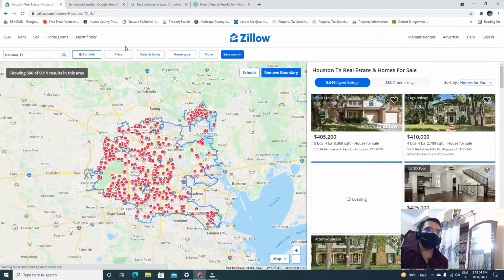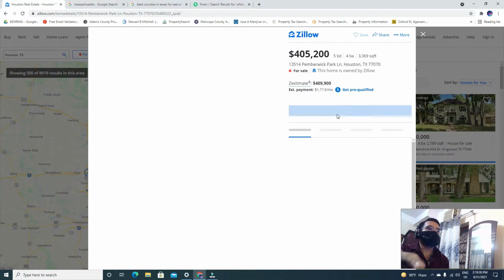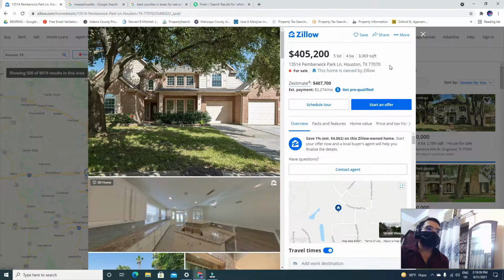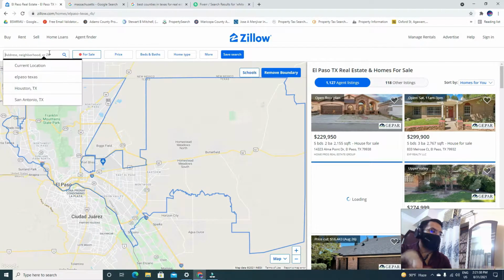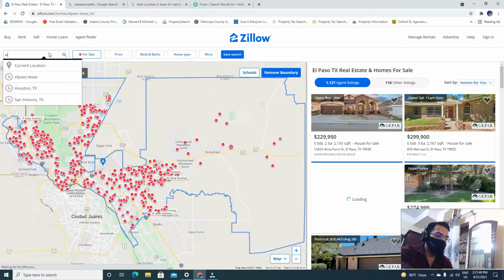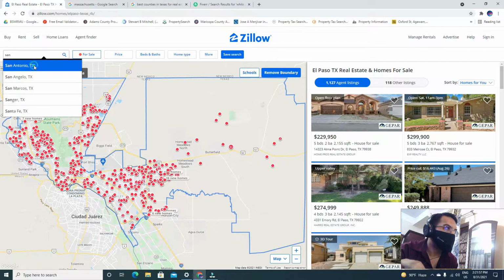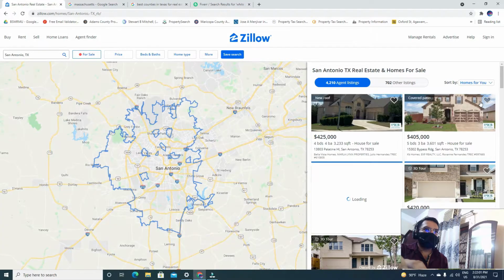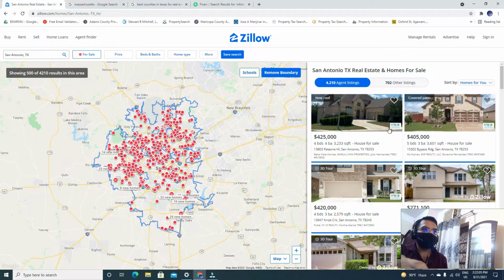how to generate real estate leads from zillow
this video deal with how to generate real estate leads from zillow.Real estate leads are very important as we know. Leads obtained from zillow are some of the best leads in the market currently. While leads are important,real estate lead generation is one of the prominent ones among them. This video deals with how to generate real estate leads by using zillow. In adittion to that the concept of real estate marketing,real estate agent,are zillow leads worth it,buying zillow leads,real estate investing,how to find real estate deals for free  shall be dealt in brief in this video.Using zillow we will see how to get real estate leads,how to find motivated sellers on zillow,how to get leads in real estate,free real estate leads and eventually how to take real estate leads from zillow.
real estate lead generation is an exceptional concept so this video shall deal with real estate lead generation,lead generation. This shall be a lead generation tutoriall .Real estate lead generation from zillow can be a tricky concept so it is important to collect proper real estate leads. Real estate lead generation also includes Real Estate skip tracing .Skip tracing real estate is a unique concept and effective information might be found through skip tracing. So this video will deal with skip tracing,real estate skip tracing, and how to use zillow to obtain zillow leads.zillow lead
generation is an important concept from which we might find zillow property leads and we shall also see how to collect real estate leads. This video shall deal with real estae lead generation from zillow, zillow leads, real estate agent zillow, lead generation, realtor.